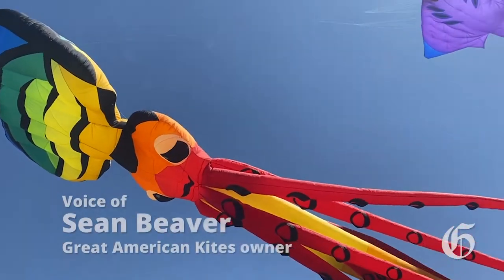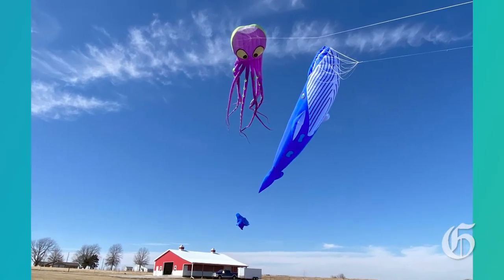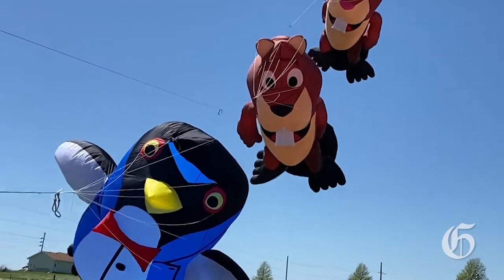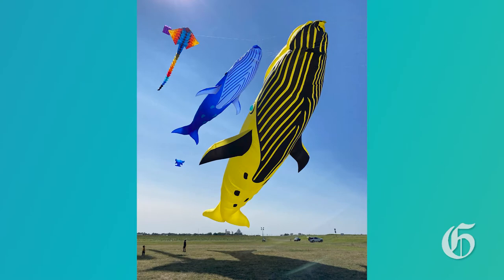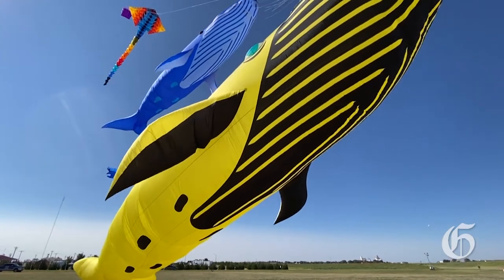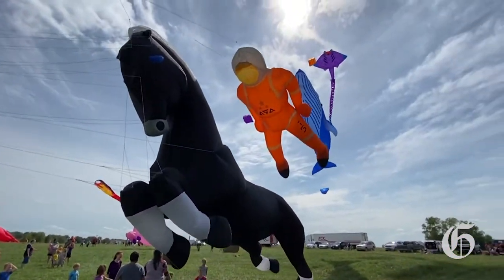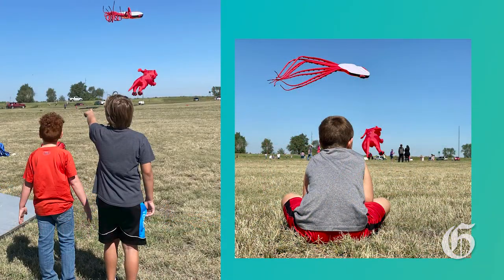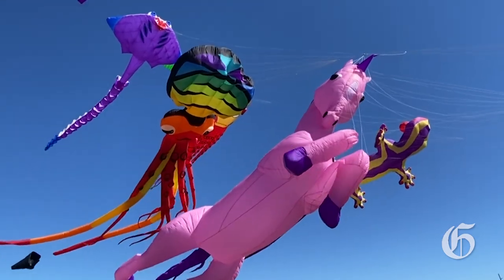Great American Kites joins 2021 Balloon Glow in Cedar Rapids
Dozens of huge kites, some of them more than 60 feet long, will be featured during the 2021 Balloon Glow event in Cedar Rapids from 6 to 10 p.m. June 22 at Hawkeye Downs, 4400 Sixth St. SW.

Great American Kites, based in Polo, Mo., has a couple hundred large kites in all kinds of eye-catching designs: aquatic animals, horses, astronauts, Clifford the Big Red Dog, and even an Iron Man balloon. Owner Sean Beaver compared the size and scope of the kites to the kind of balloons at the Macy’s Thanksgiving Day Parade.